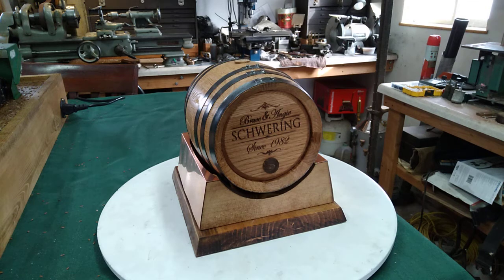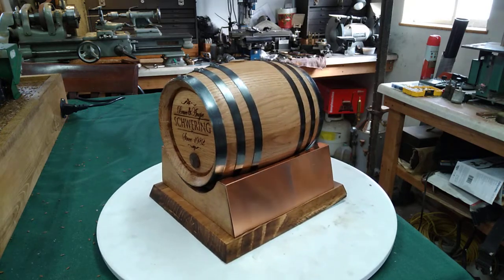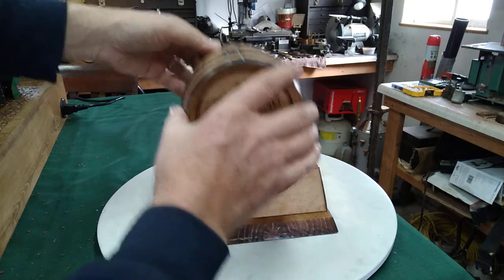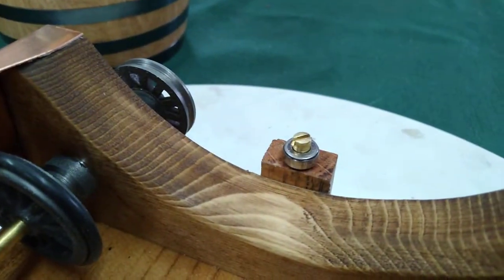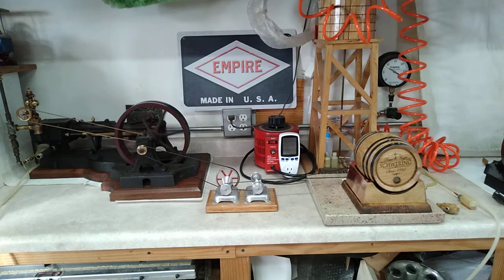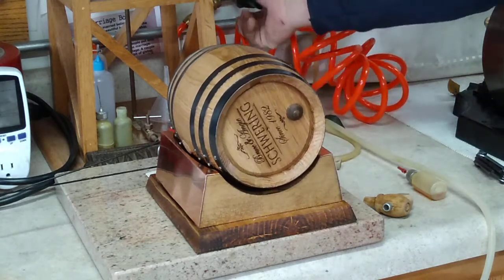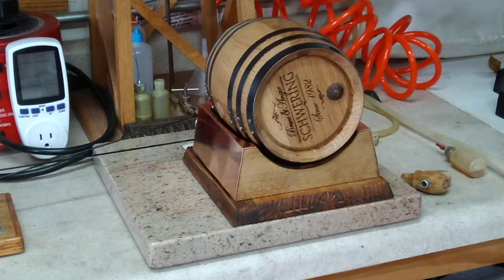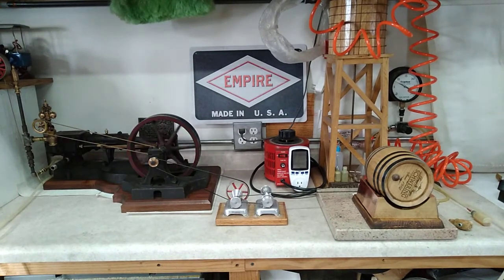Personalized Custom 1 L. Whiskey Oak Barrel W/Sipp steam engine. "Barrel rotisserie"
Hi folks, this is a project I just completed & I call it my "Barrel rotisserie" utilizing a 1-liter customized Oak Whisky barrel.  the barrel rides on bogie wheels riding on 2 axles suspended in roller ball bearings. the pine plinth has copper side shields.